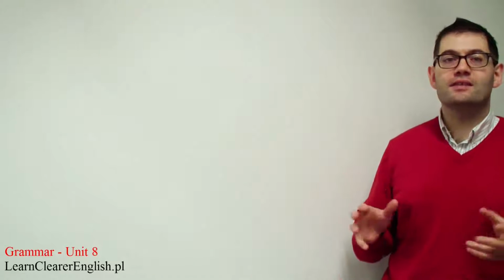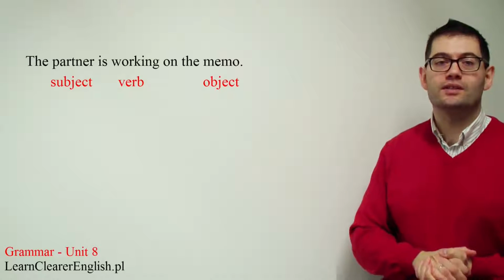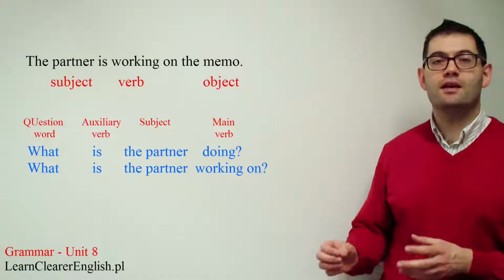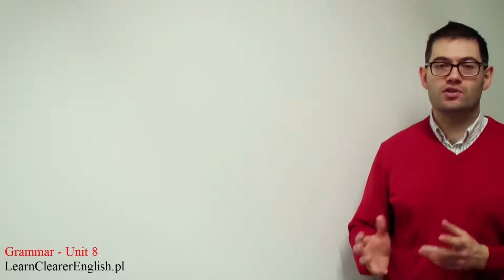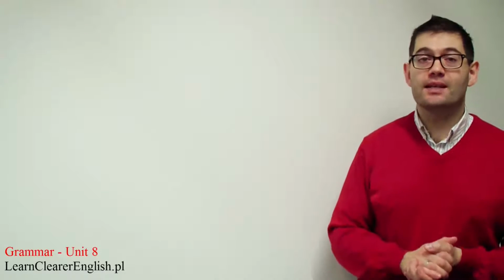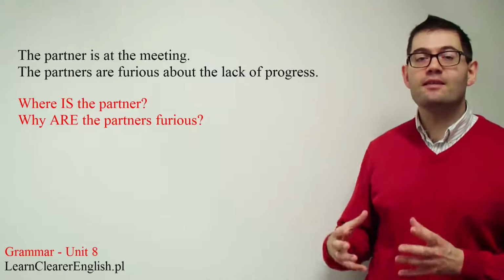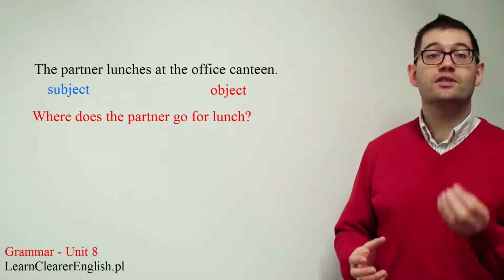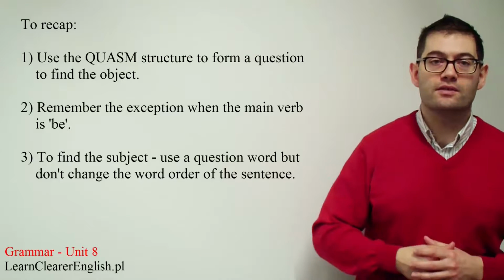English Grammar Unit 8 - Question forms: QUASM.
This short video quickly summarises how to form object questions giving you a template to form questions for all verb forms.

LearnClearerEnglish.pl no longer exists, but you can still enjoy these videos here on YouTube. If you would like to learn advanced writing skills to help you in your business or legal careers, check out the other videos on my YouTube channel!

To see how other people explain the question forms, please have a look at the following resources:
Webpages:

I would also strongly recommend getting a good grammar book. I can recommend the following:
Practical English Usage